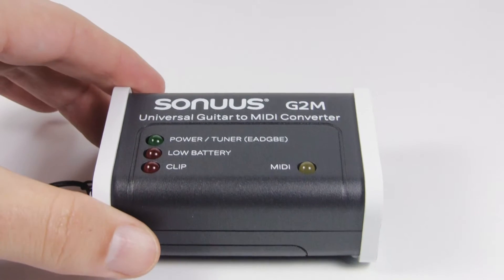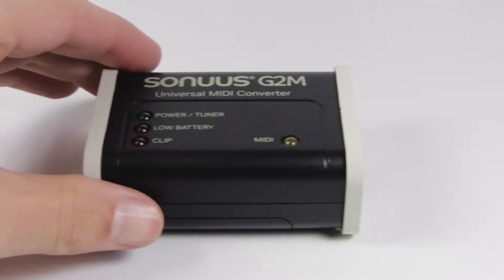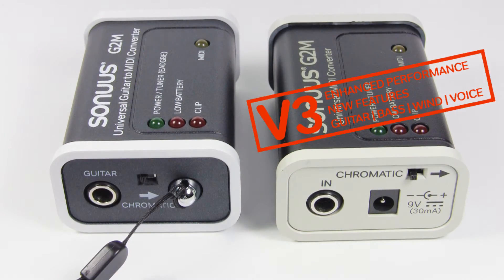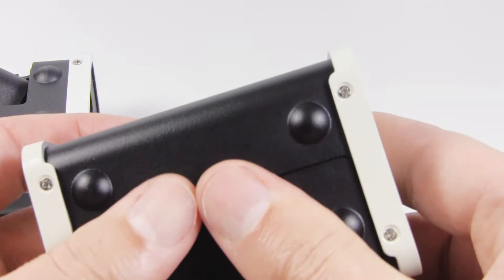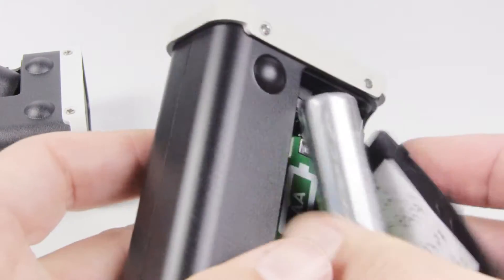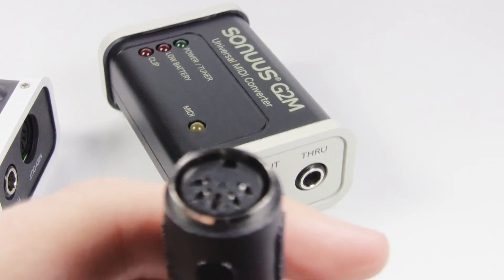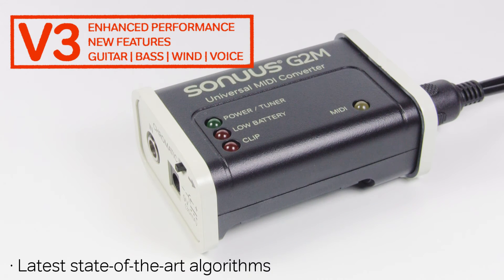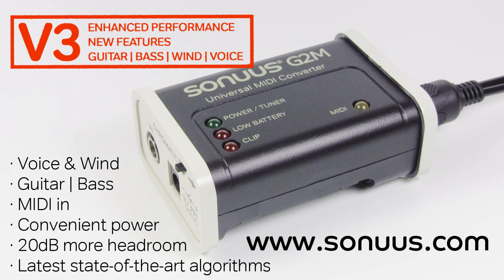Sonuus G2M Version 3 Summary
The new Version 3 G2M -- Universal MIDI Converter.

This is an overview to show the improvements that have been made to the popular G2M and B2M MIDI converters from Sonuus.

The new G2M (V3) replaces the previous G2M and B2M and now supports guitar, bass, voice and wind instruments.